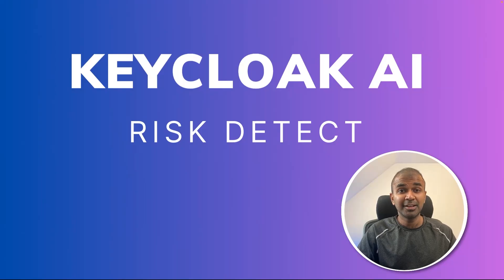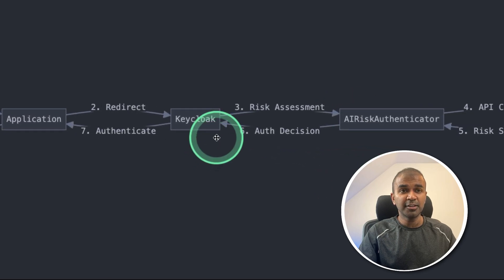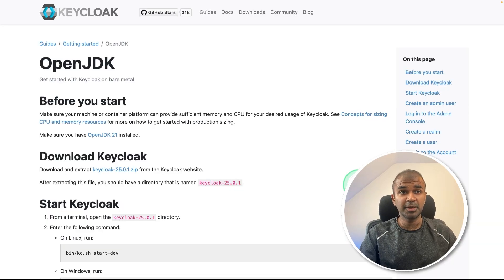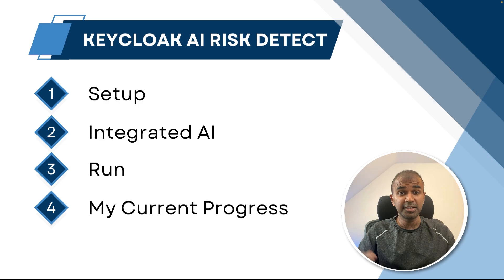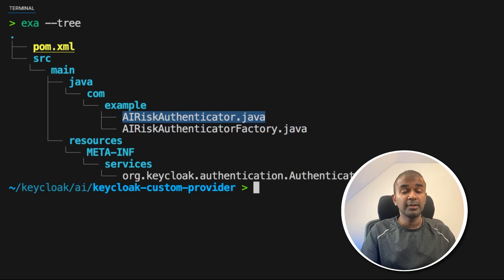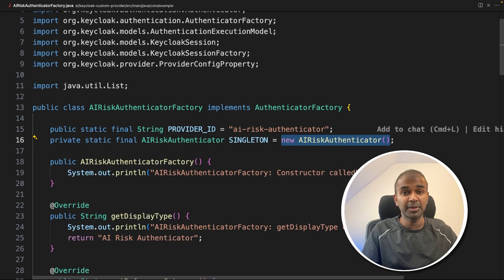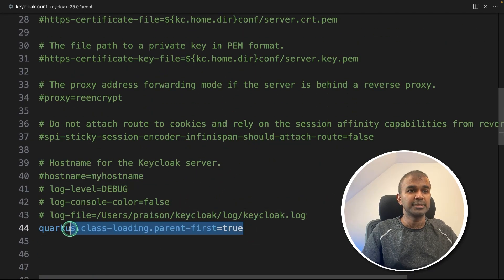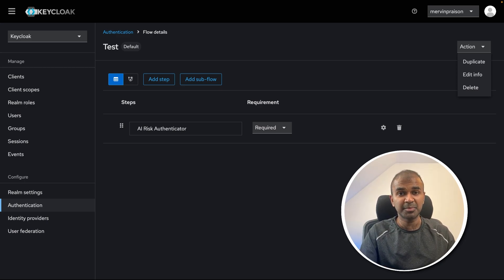Keycloak AI: EASY User Management with Risk Detection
Dive into the world of AI-powered security with this comprehensive tutorial on integrating AI risk detection with Keycloak! 🚀

In this video, you'll learn how to:
Set up Keycloak: Download and install the latest version (25.1) 🛠️
Integrate AI: Connect OpenAI API to Keycloak for risk assessment 🤖
Create AI Risk Authenticator: Build a custom provider to analyse and score user risk 🔍
Configure and Deploy: Set up the provider, build the Java package, and deploy it to Keycloak 🖥️
By the end of this tutorial, you'll have a robust system that leverages AI to assess and mitigate risks, enhancing the security of your applications! 💪

Timestamps
0:00 - Introduction: Keycloak AI Overview
0:11 - What is Keycloak? Identity and Access Management Explained
1:01 - Integrating AI into Keycloak for Risk Detection
2:00 - Tutorial Goals and Channel Introduction
2:28 - Step 1: Download and Install Keycloak
3:31 - Step 2: Setting Up Keycloak User Management
4:00 - Step 3: Creating AI Risk Authenticator Provider
6:35 - Step 4: Configuring and Building the AI Integration
7:52 - Step 5: Running and Testing the AI Risk Authenticator
8:48 - Conclusion and Future Steps